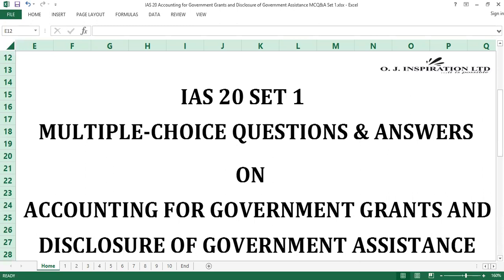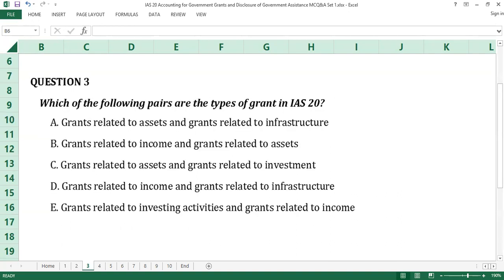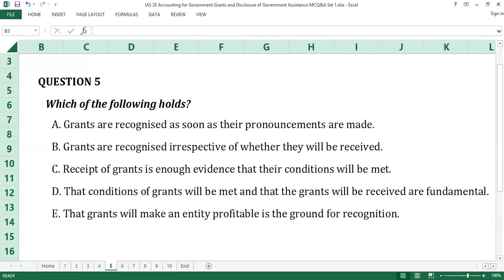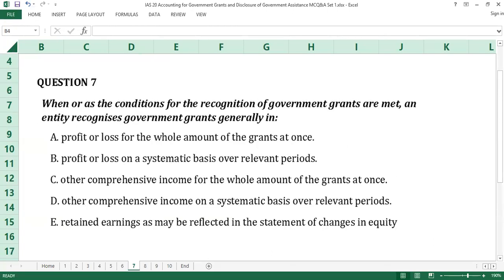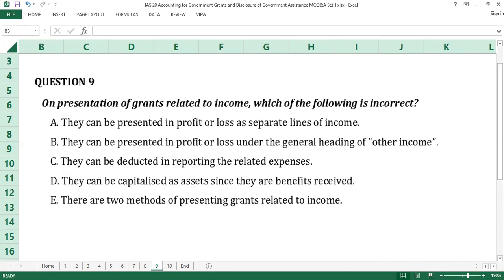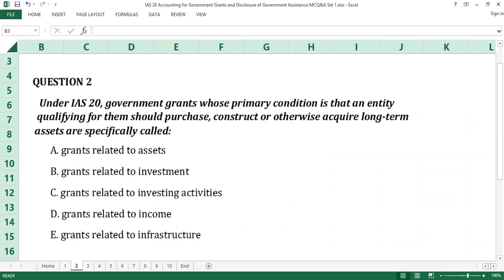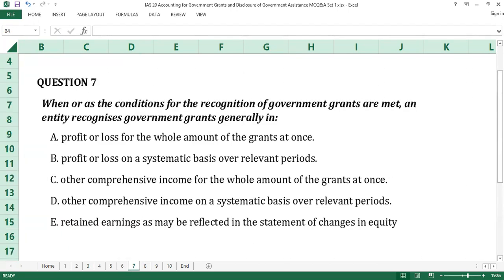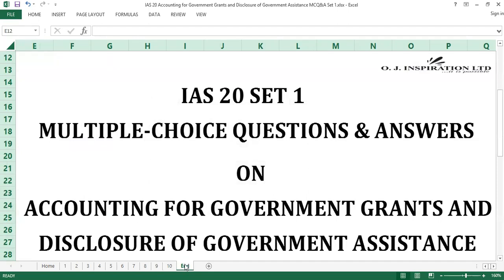IAS 20 Accounting for Government Grants and Disclosure of Government Assistance Questions and Answer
This is Set 1 questions on IAS 20 Accounting for Government Grants and Disclosure of Government Assistance developed and shared to inspire learning and mastery of International Financial Reporting Standards (IFRS).  It is aimed to complement and supplement education in fun manner.

Viewers or subscribers are required to go along on the voyage by taking a look and selecting their choice responses to the questions. Response time to each question is 30 seconds. The entire answers are revealed at the end of the whole questions.

Join us on this fun intellectual and professional trip!